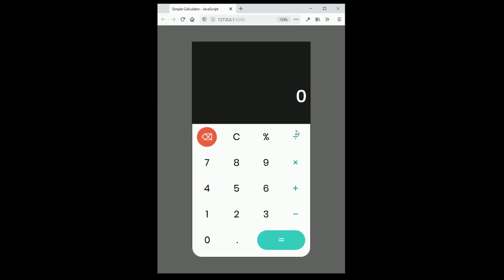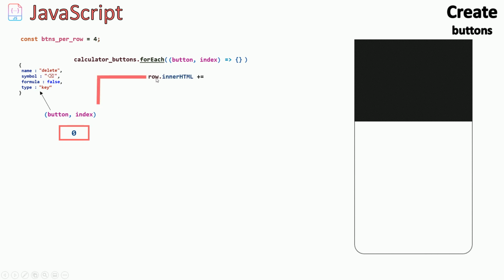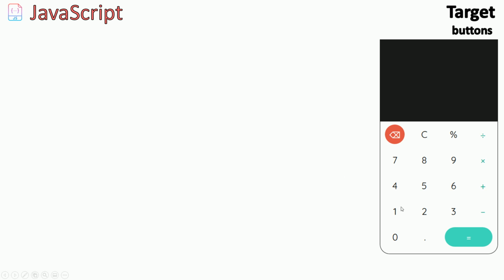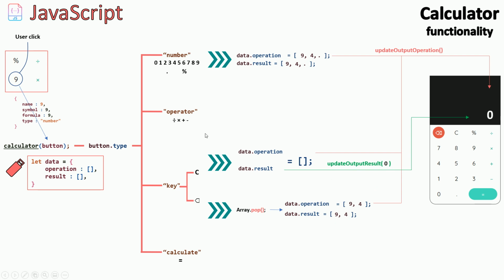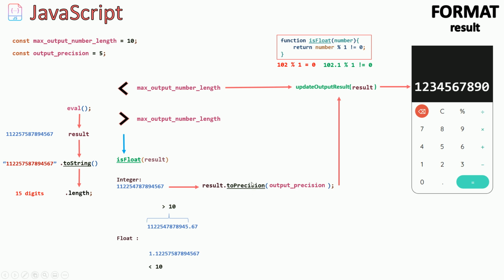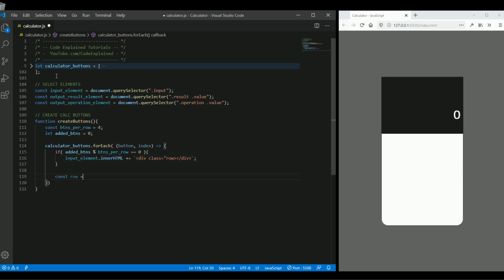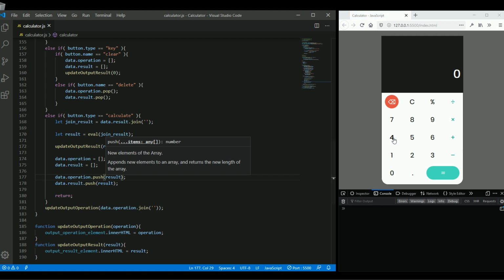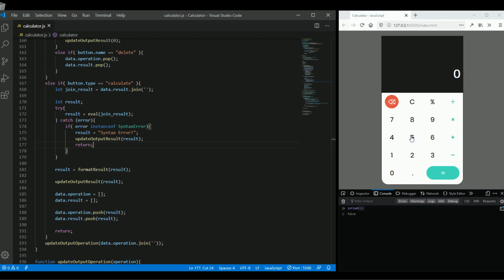Create a Simple Calculator With JavaScript, HTML and CSS | JavaScript Project For Beginners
@Code Explained Says Hi!

Today we're going to create a Calculator App with Vanilla JavaScript and HTML.

This a beginners tutorial, And I'm going to discuss the logic behind every line of code first, then once you're ready and fully understand what we're going to do, then we can open our text editors,

What you're going to learn in this tutorial:
   * How to select an HTML element in JavaScript using querySelector method.
   * How a forEach method works.
   * Modulo operator %
   * Click event, and the target property to target a click element.
   * Select The last element using querySelector method.
   * Difference between toPrecision and toFixed methods.
   * How to get the length of a number. (number of digits of a number).
   * The Array pop and push methods.
   * JavaScript Errors - Throw and Try to Catch